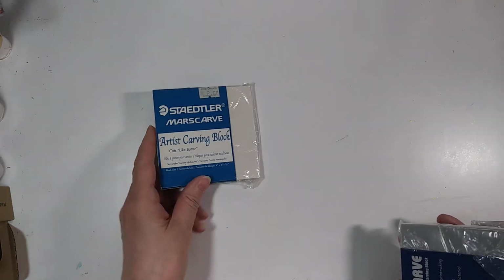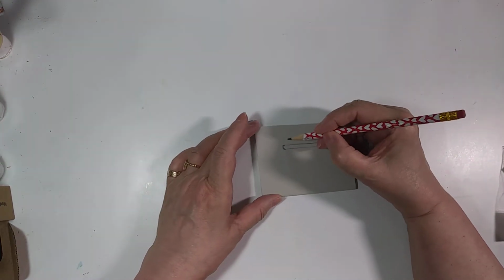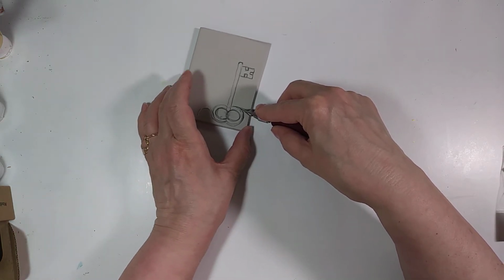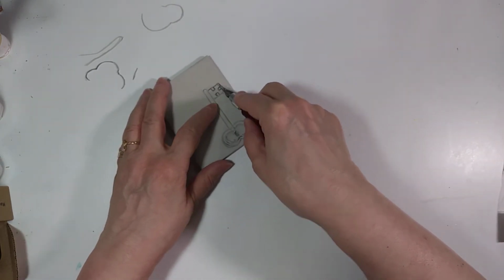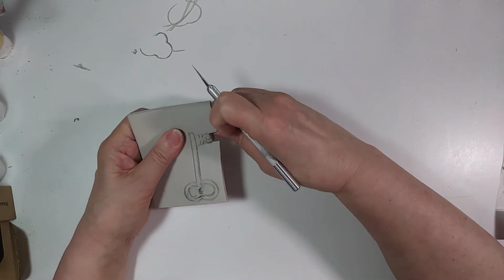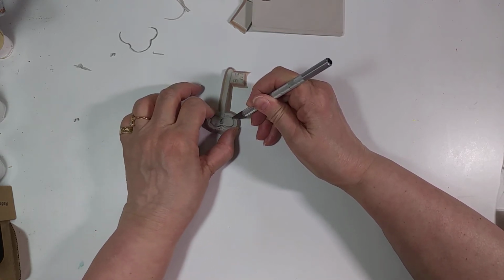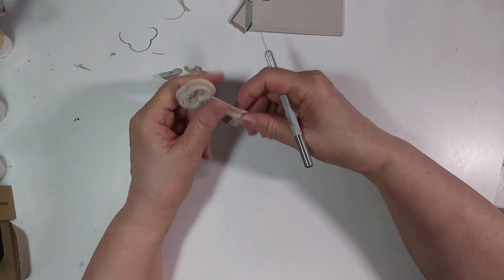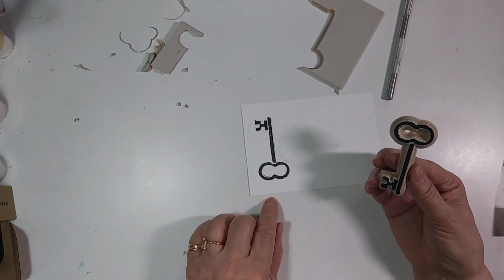How to carve a rubber stamp in one easy lesson, using linoleum cutter and utility knife.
I cut a key shape out of a piece of rubber, using a linoleum cutter to do the outline, then a utility knife to cut it from the background.  Remember to hold the knife at a 45 degree angle, and move the rubber while holding the knife still.  This minimizes the chances of cutting yourself.

I try to respond to each and every comment, as I value your input.

I wish you a safe and happy life filled with art and inspirations.
Elizabeth

etsy shop =